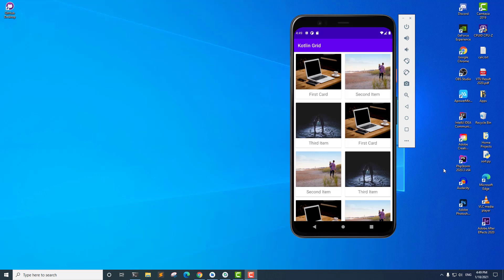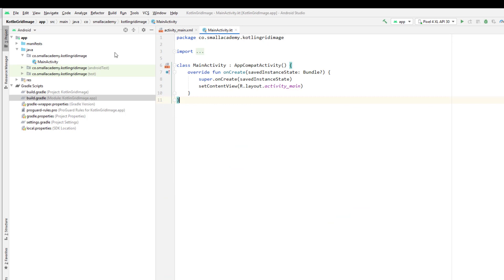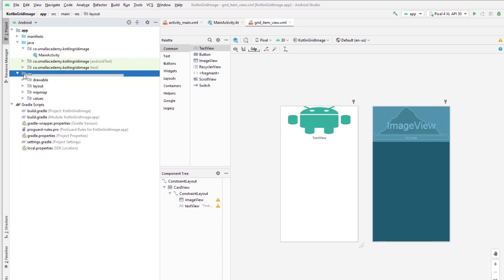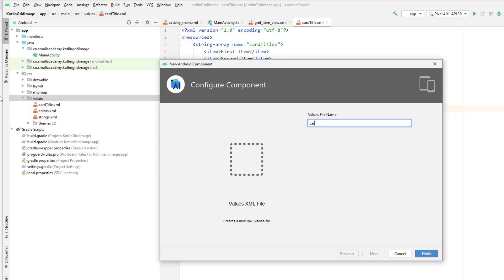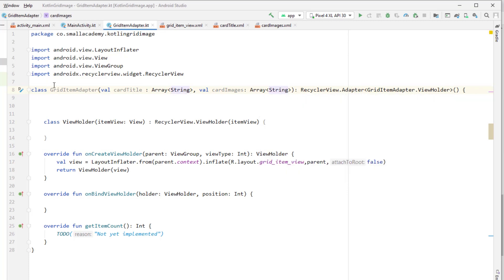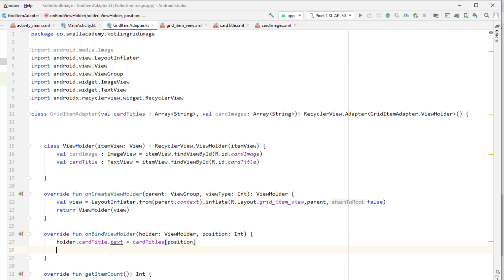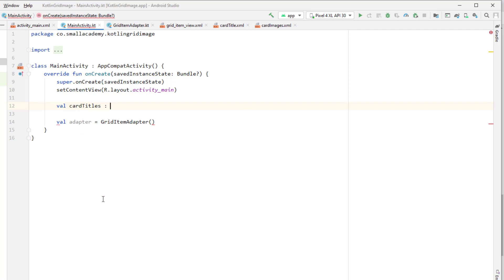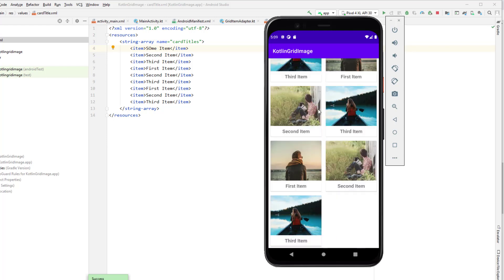Implement RecyclerView With GridView (KOTLIN) | Android App Development Tutorials With Kotlin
Learn How to Implement RecyclerView in Kotlin With gridView and Picasso Library to Load Images from Remote URL.